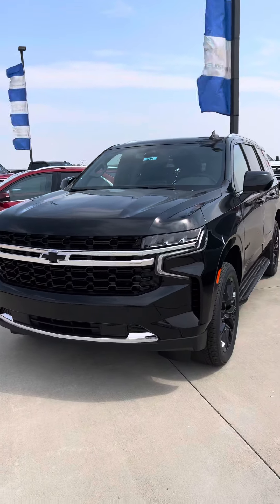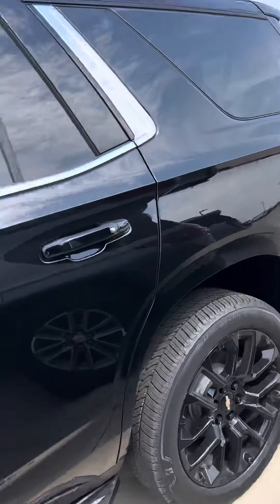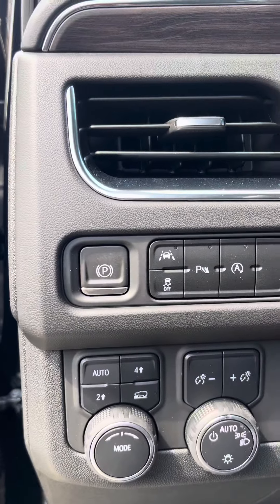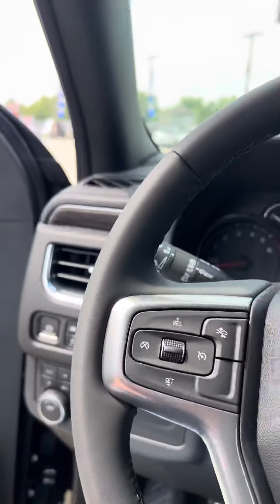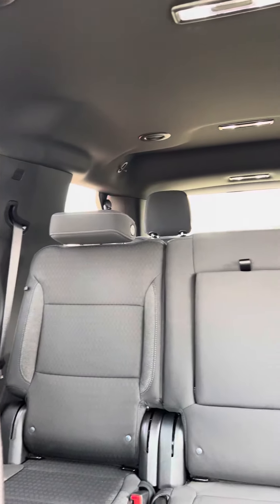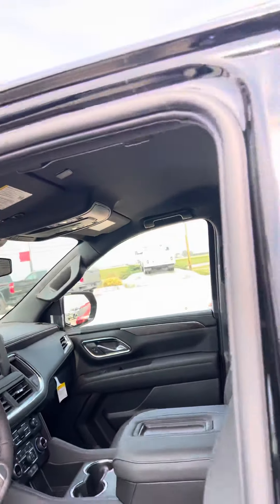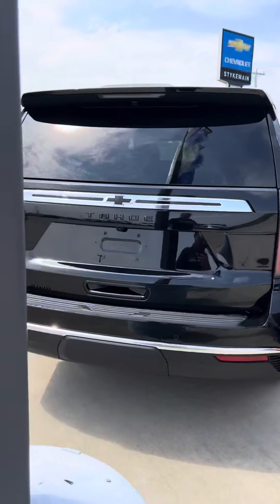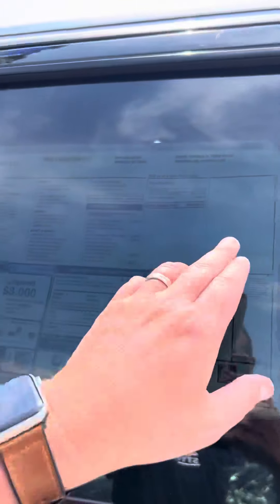2023 Tahoe ls 3.0 duramax